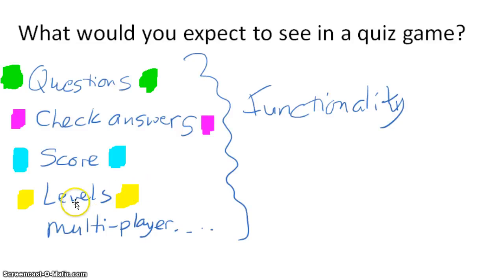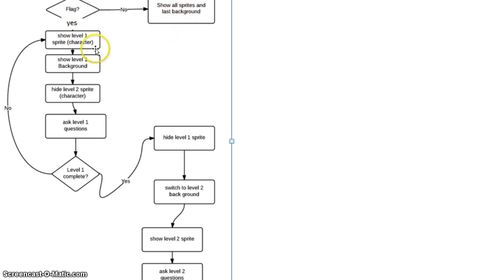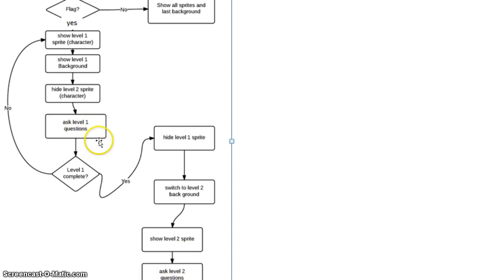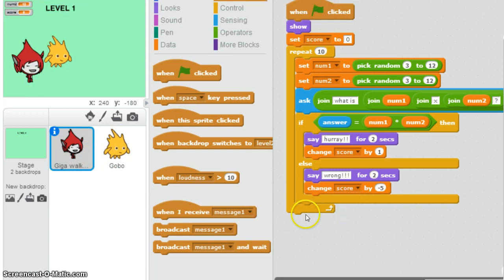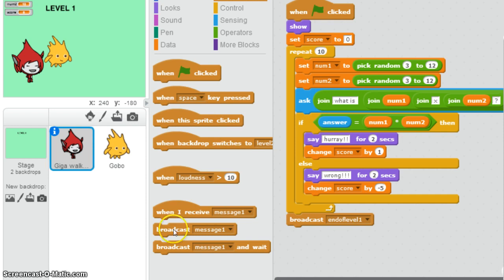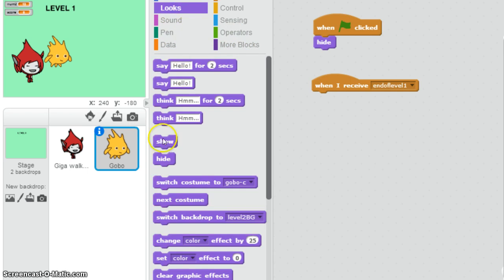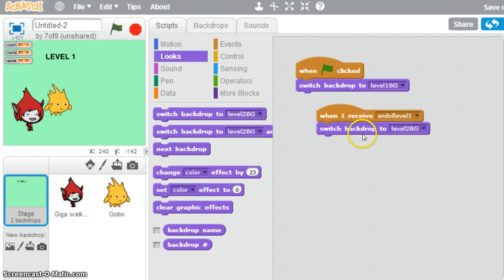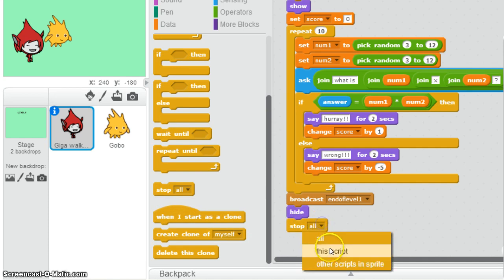Yr6TimesTableQuiz7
messages to move to next level